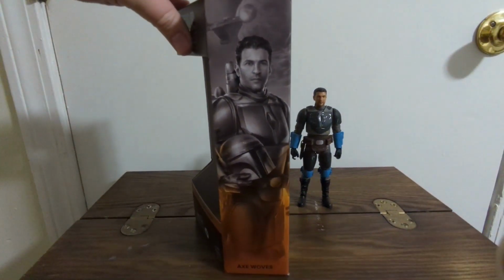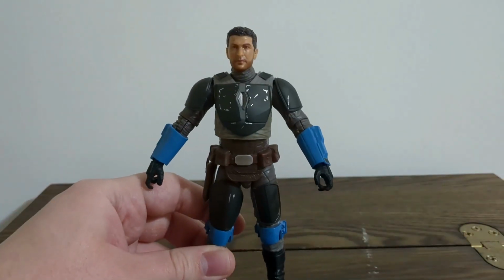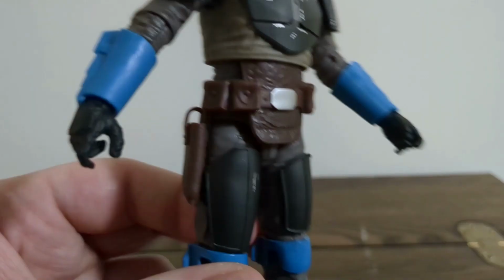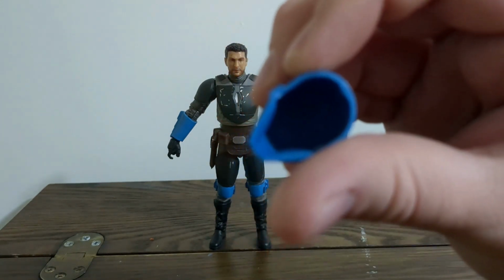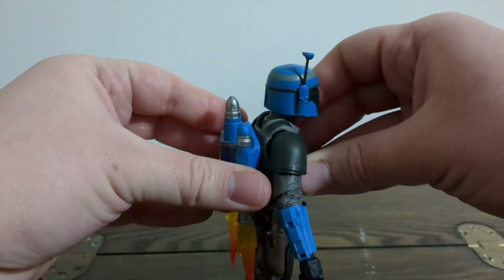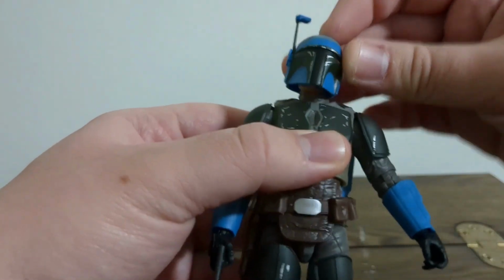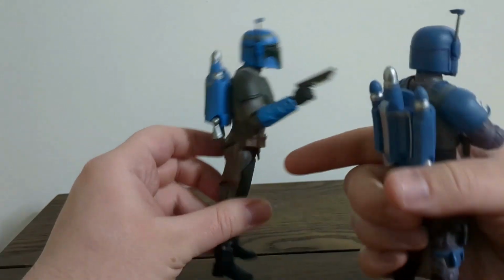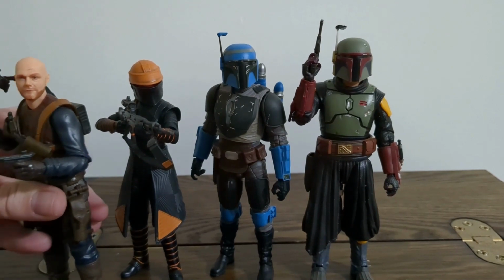Star Wars The Black Series AXE WOVES Review and Comparison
"I have nothing interesting to say or do." -Axe Woves

Welcome back! Here we have a pretty solid figure for a...somewhat needed character? That is, if you wanted to complete your Clan Kryze garrison. But I'm sure we can all agree that the more Mandos, the merrier!